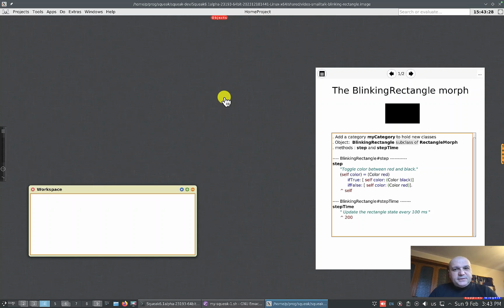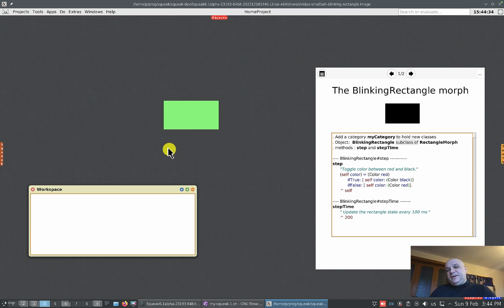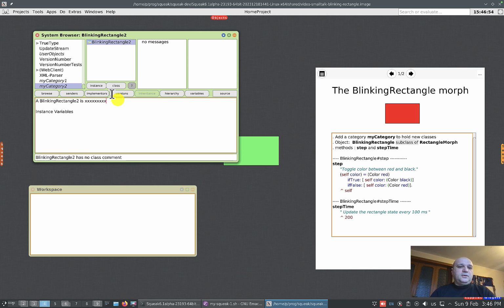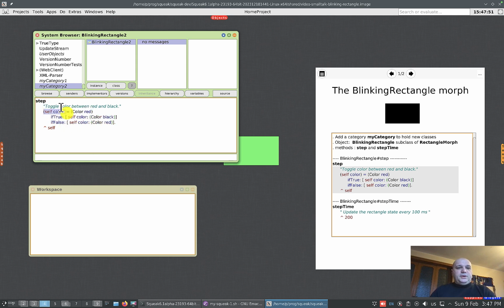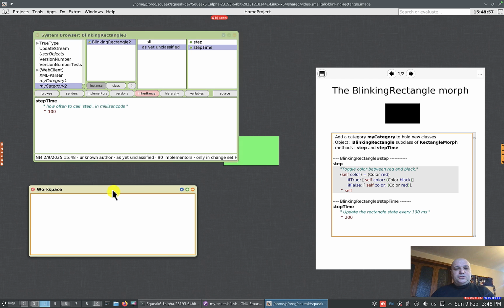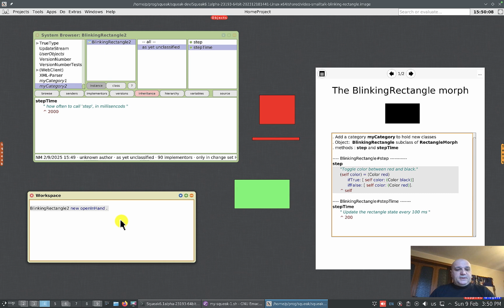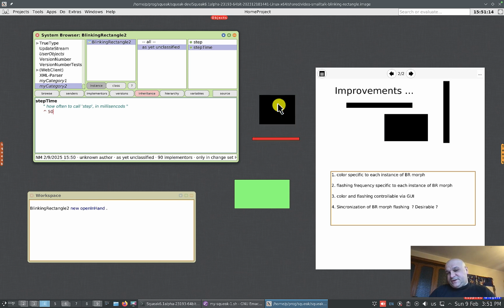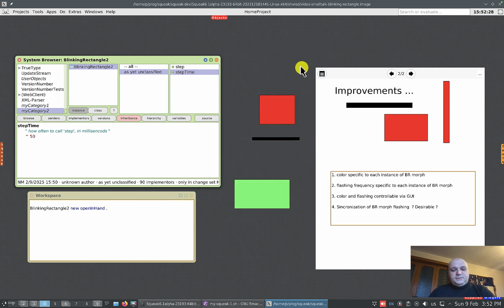181. A BlinkingRectangle Morph in Smalltalk (Squeak 6.0)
Simple tutorial illustrating the use of Morphic. In particoluar here we show how to build a ticking morph in Squeak Smalltalk. I tried to run the same in Cuis 7.0 but unfortunately the procedure is a bit diffierent.

Table of Contents:
00:00 Intro, what we will implement and how
01:22 Implementation of BlinkingRectangle class
04:44 Testing out BlinkingRectangle
05:45 Possible improvements for BlinkingRectangle
07:10 Closure with suggestion and future work

Corrections:
0:15 In Cuis things are actually a bit different and Cuis evolves quite fast. In Cuis 7.0, RectangleMorph must be replaced with BoxedMorph. See then the comment from @markvolman for more.